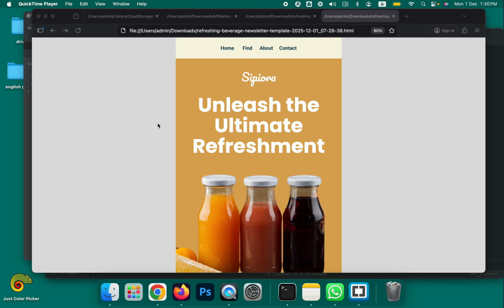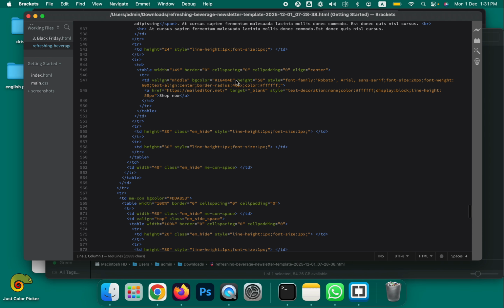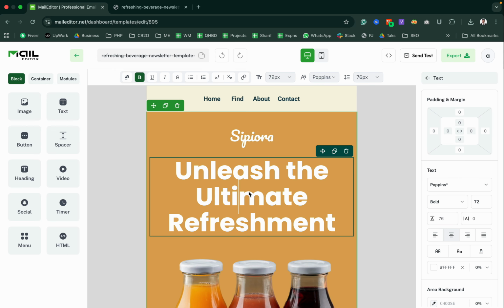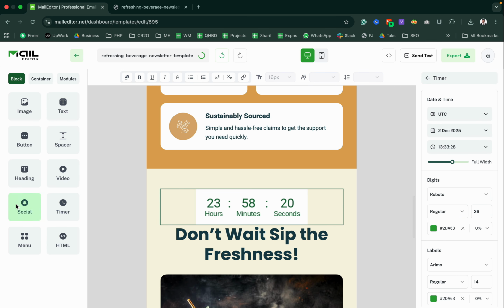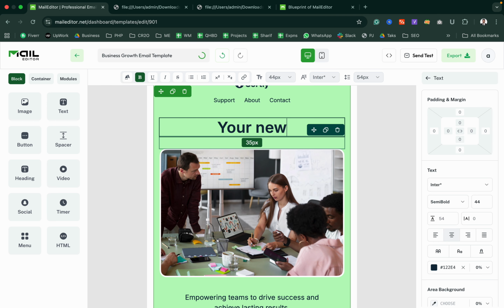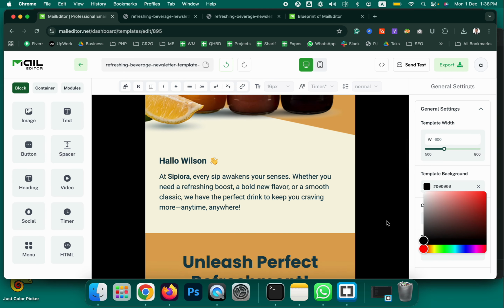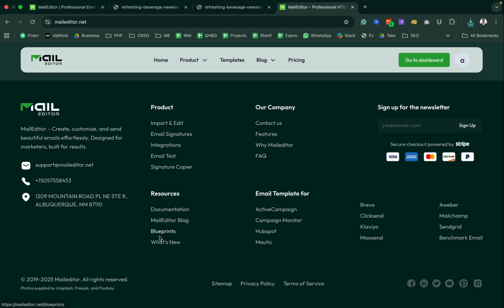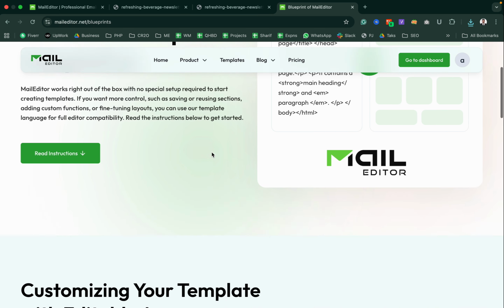How to edit HTML email templates easily whithout HTML knowledge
Custom HTML email templates are the go-to choice for brands that want clean code, consistent branding, and full design control—something drag-and-drop builders simply can’t match. That’s why major companies like Google, Apple, and Adobe rely on custom-coded emails for their communication.

The only challenge? Editing those templates can feel intimidating if you don’t know HTML.

In this video, I’ll show you an easy way to update and customize any HTML email template—even if you have zero coding experience. Using MailEditor, you can upload your HTML file and edit everything visually.

Upload your template and start editing right away.

You can quickly:
• Change text, images, and colors
• Adjust layout blocks
• Add or remove elements
• Preview everything in real time

MailEditor includes two editing modes:
• Simple Mode: Ideal for quick edits without touching the original HTML structure.
• Advanced Mode: Gives you deeper control over columns, sections, backgrounds, spacing, and more. Developers can follow the official blueprints here:

After editing, you can export the updated HTML in seconds.